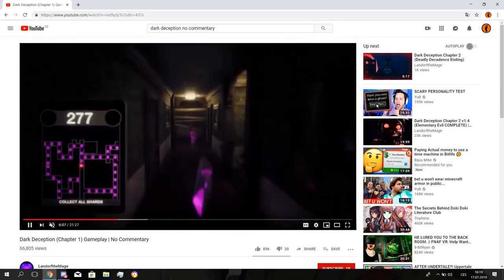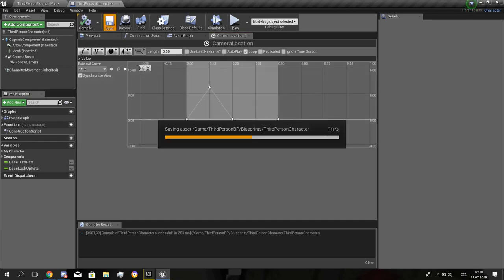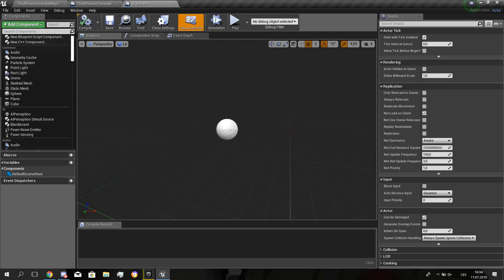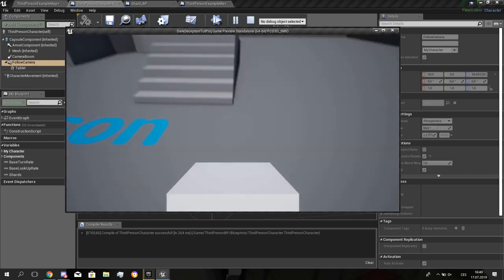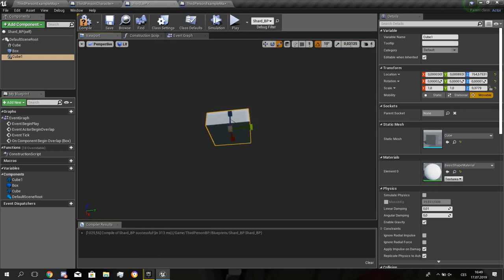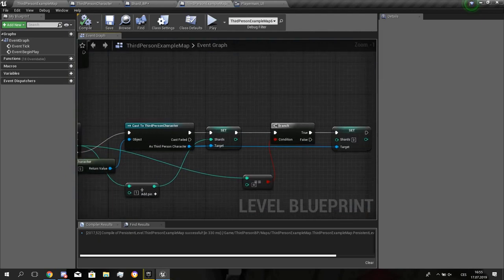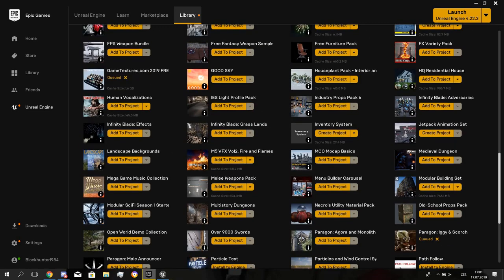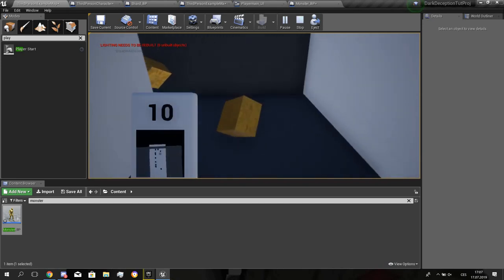Unreal Engine 4 - Dark deception FANGAME tutorial!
If you want second part, let me know. For now, enjoy this one-video tutorial.